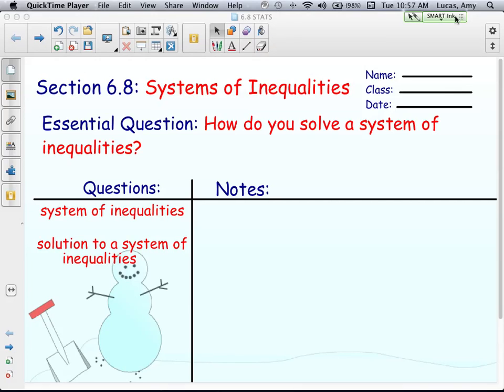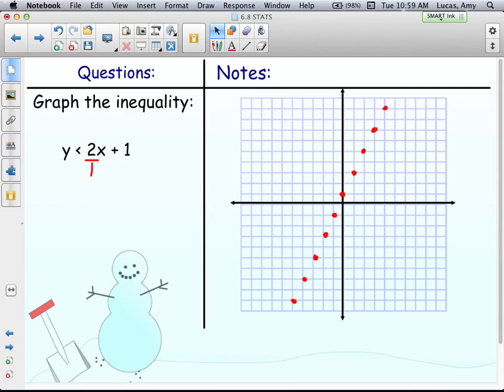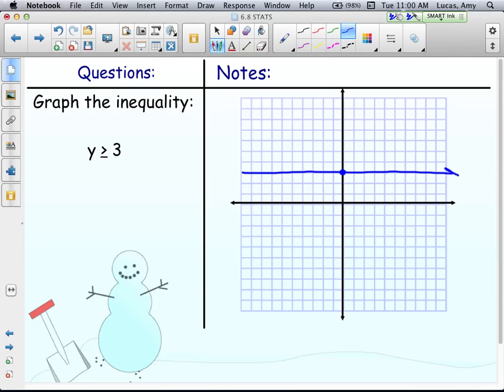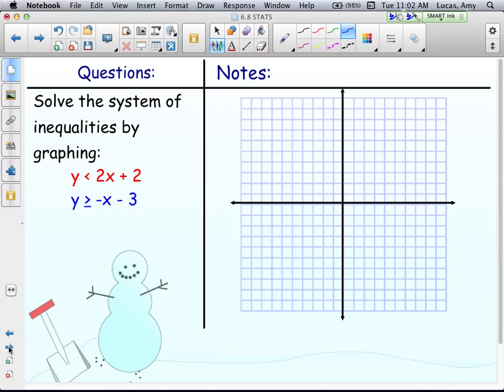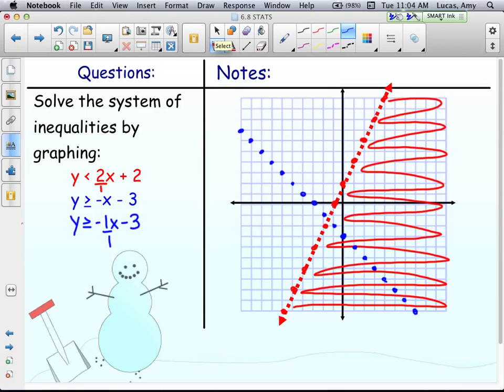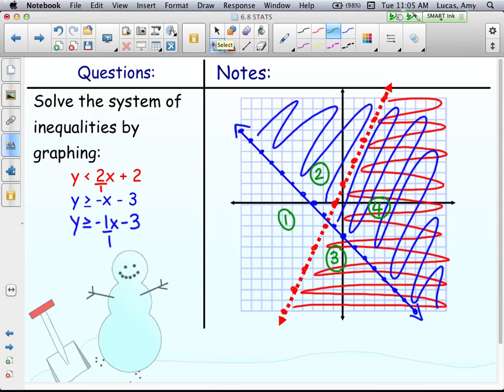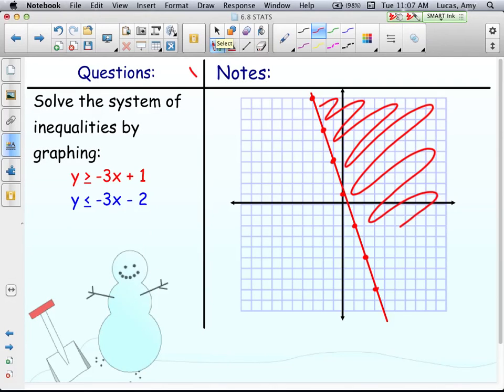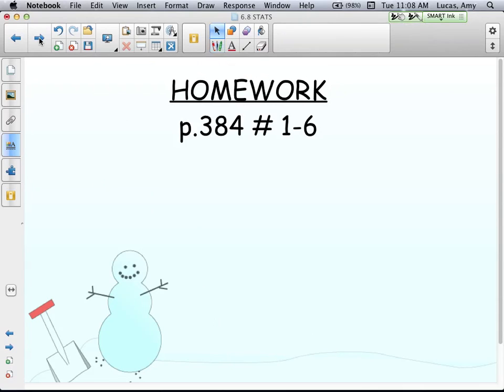Lesson 6-8 day 1